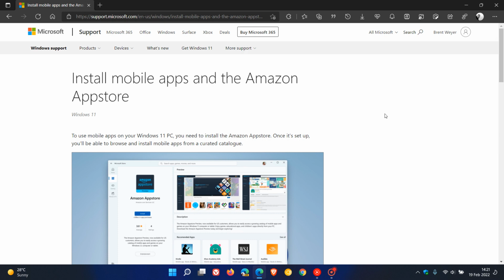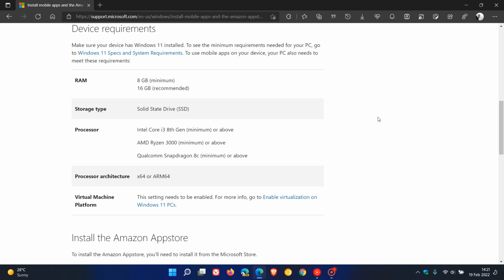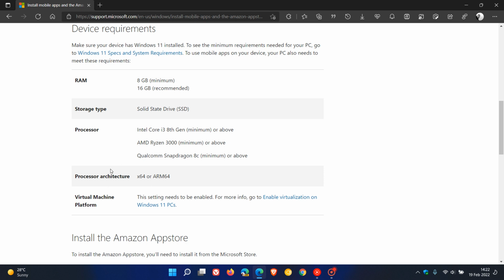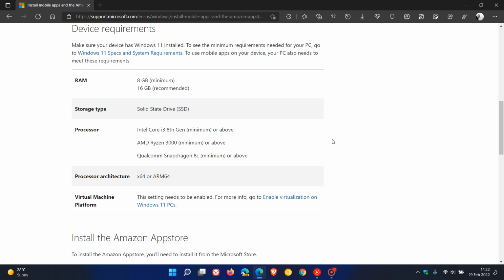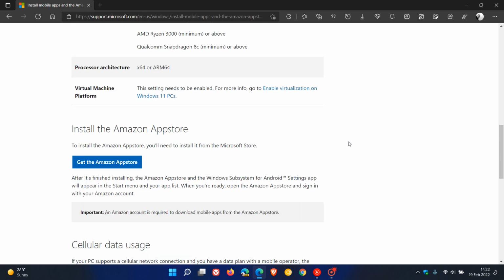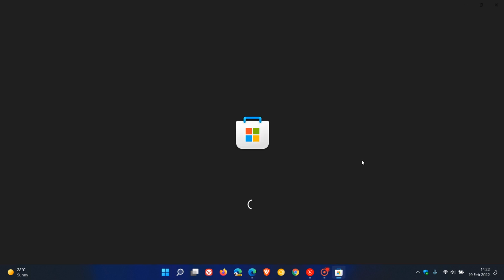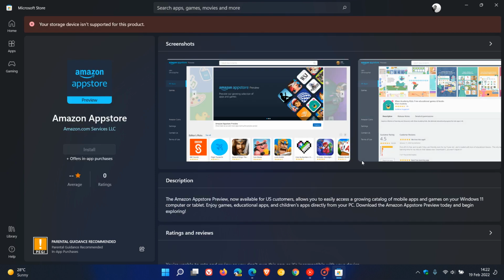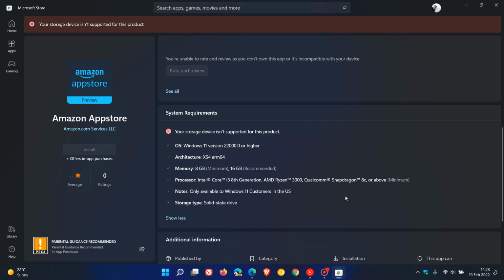Microsoft give us the Windows 11 Device requirements to run Android apps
To use mobile apps on your Windows 11 PC, you need to install the Amazon Appstore and currently be in the US region with an Amazon account